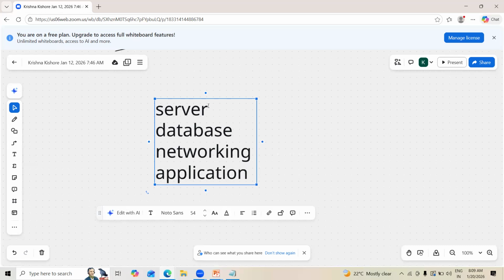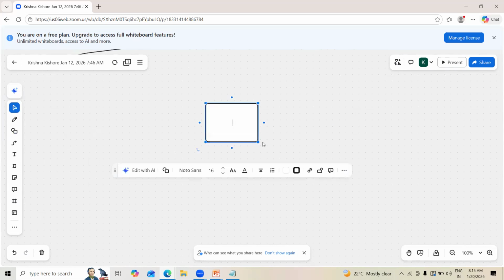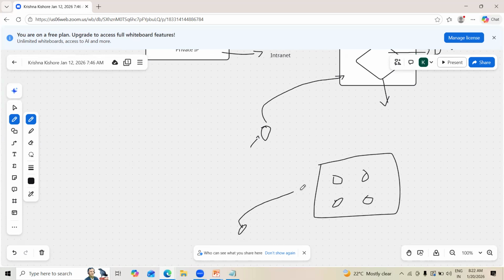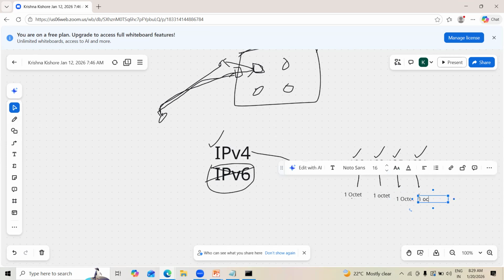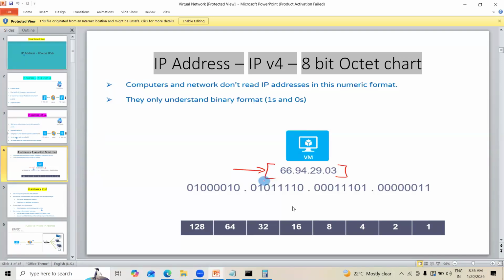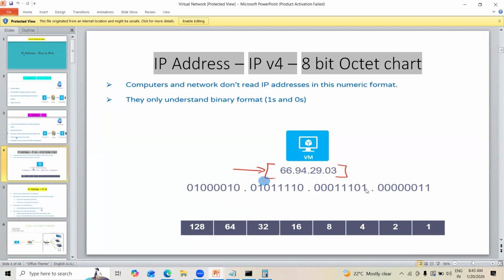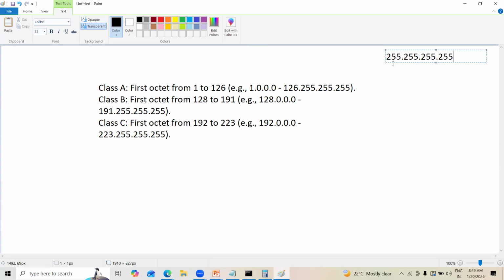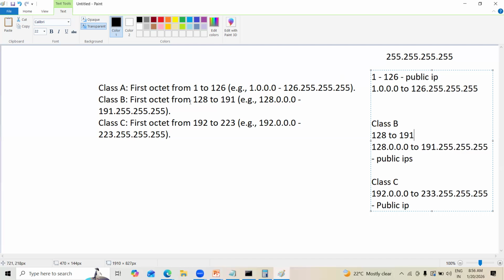Introduction of Network Basics of Internet iP address and subnets mask part 5